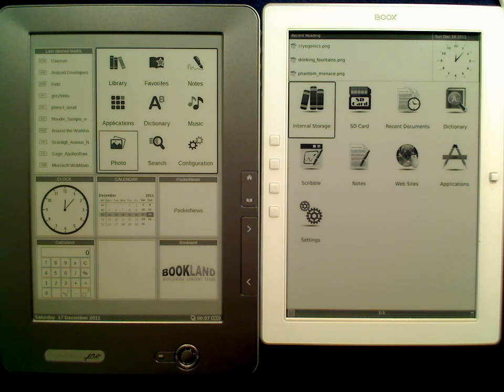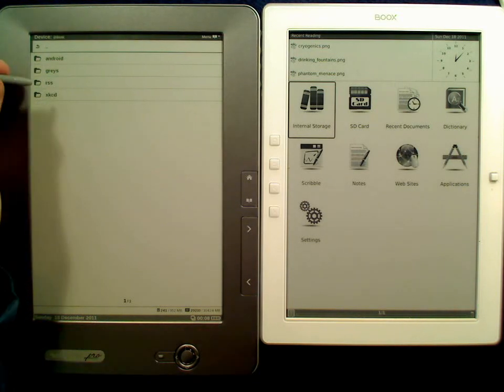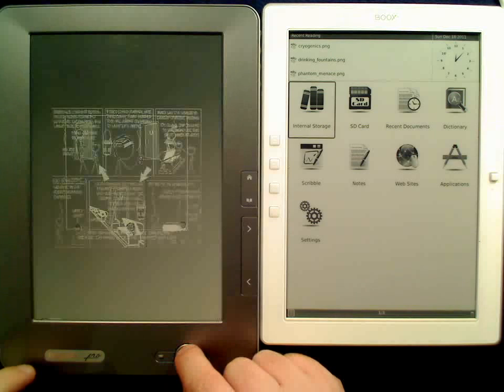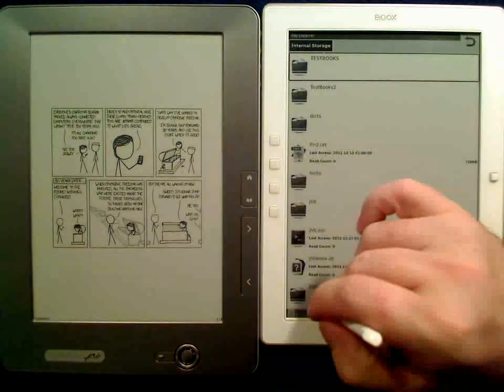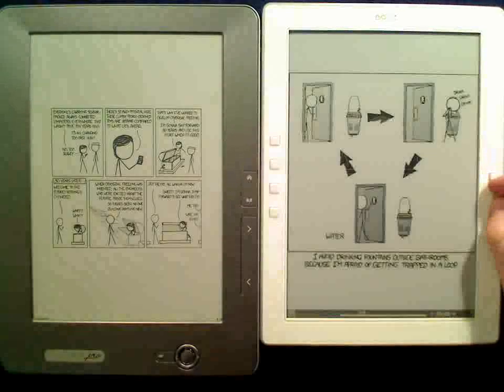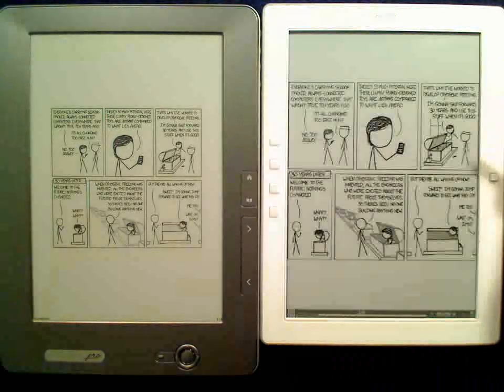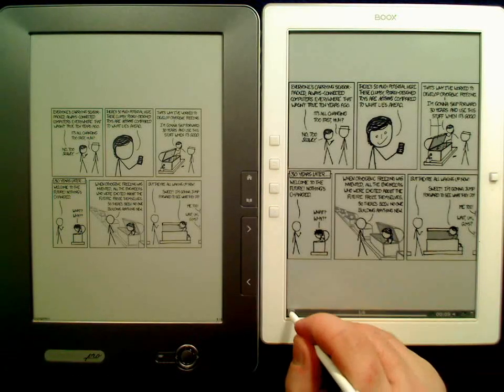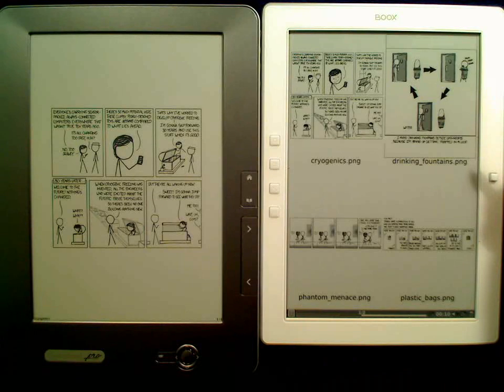watching and navigating images on the pocketbook 903 and onyx boox m92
Can one easily look at images on the device, e.g. flip easily to the next or previous image. Use case would be e.g. images of a comic book.